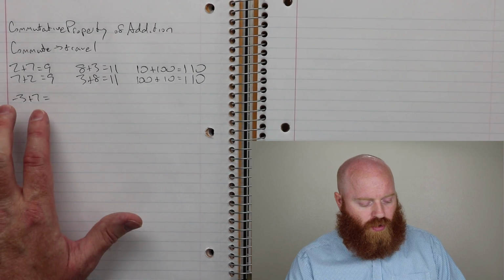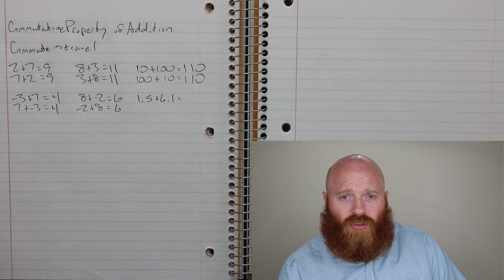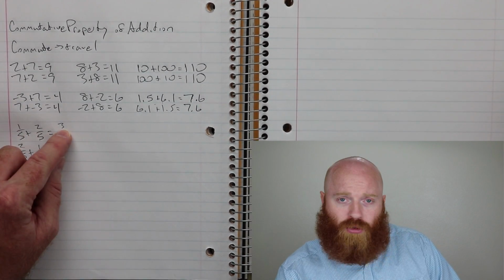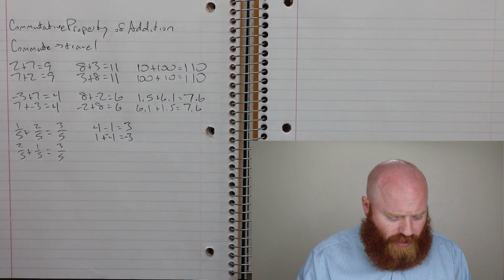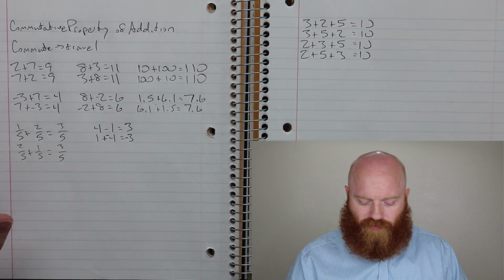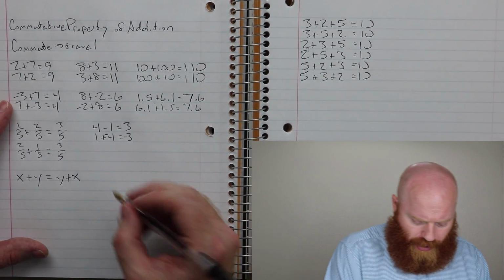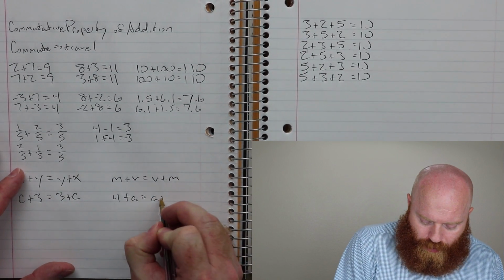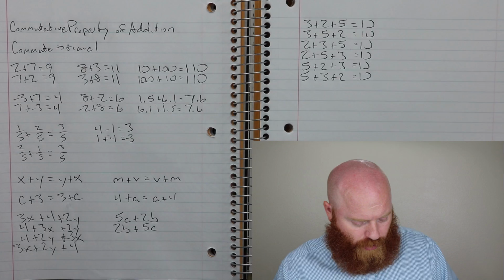Commutative Property of Addition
A video describing what the commutative property of addition is.